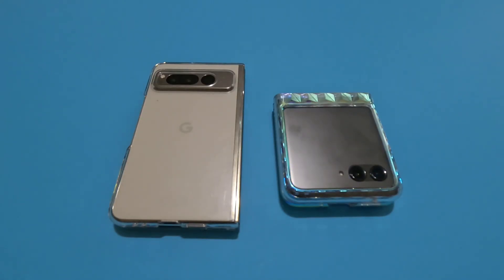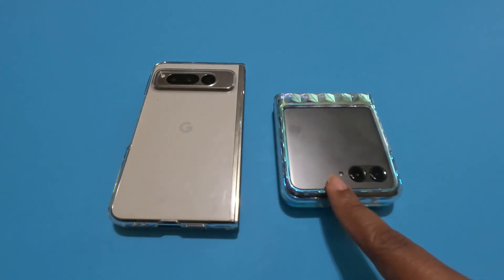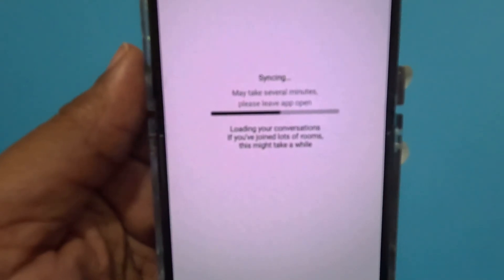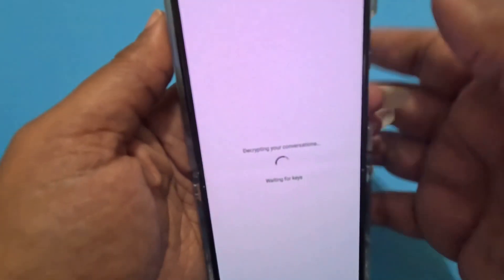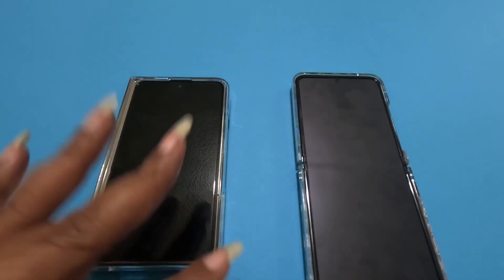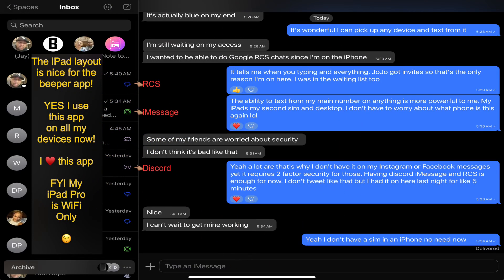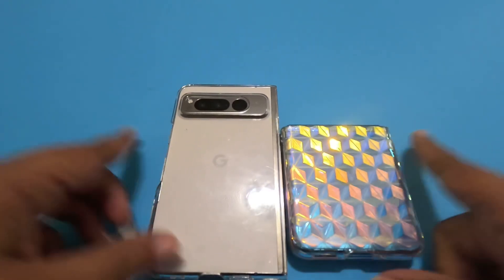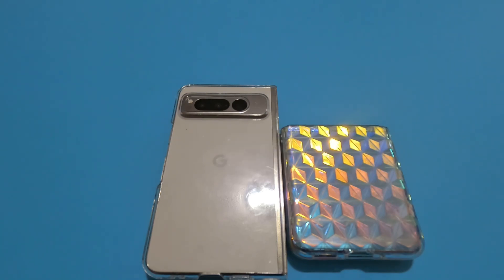Unlocking the Power of Beeper: How I Use the Beeper App Across Multiple Devices!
In this quick video, I'll guide you through using the Beeper app across multiple devices, showcasing its seamless messaging capabilities. With a history of using multiple phones spanning two decades, including my time as a T-Mobile Digits beta tester, I've encountered various challenges. However, in my almost week-long experience with Beeper, I've been pleasantly surprised by its reliability. This versatile app has allowed me to send messages across platforms, from iMessage to Android messages via RCS, even on Discord. Plus, it supports other apps too! If you haven't already, make sure to join the waiting list for Beeper's impressive multi-device messaging solution.